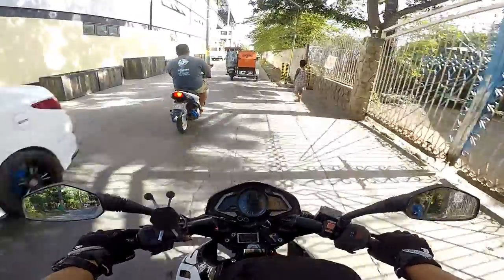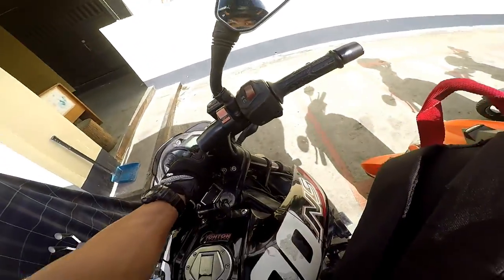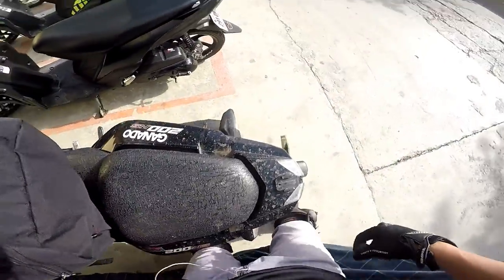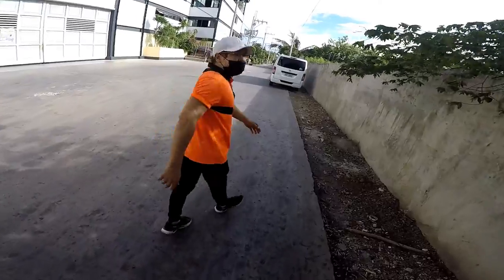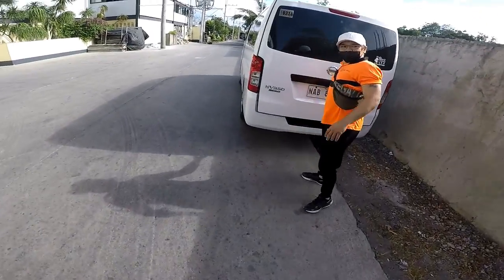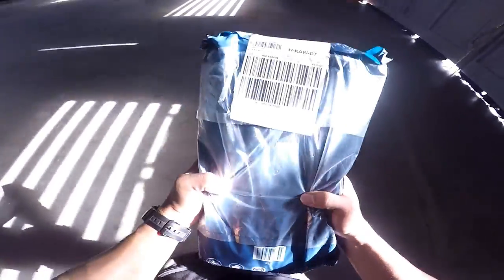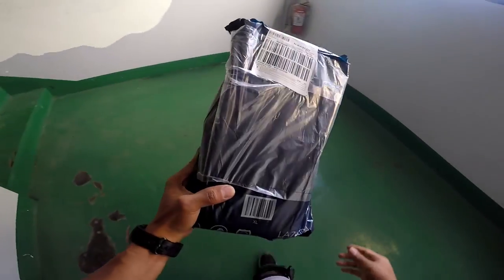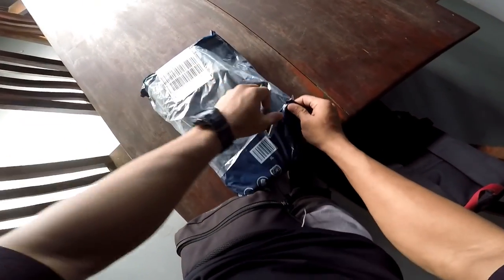Zhiyun Smooth 4 Unboxing | The Best Mobile Gimbal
Trying new vlogging kit, and hopefully helps me improve or develop my vlogging strategies :)

This item is available in Lazada Store.

If you know how to use this gimbal, please teach me.

RIDE, TRAVEL, EXPLORE, CHARITY, FRIENDSHIP, AND LIVE RESPONSIBLY